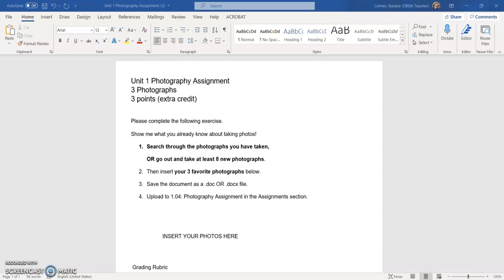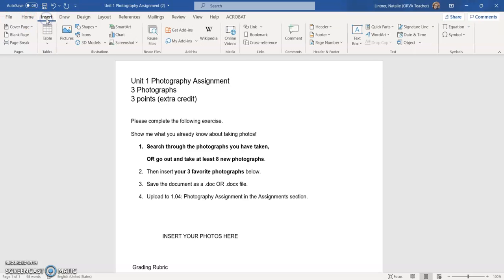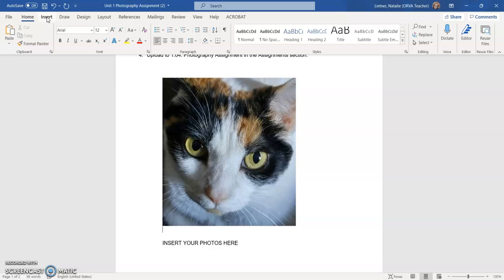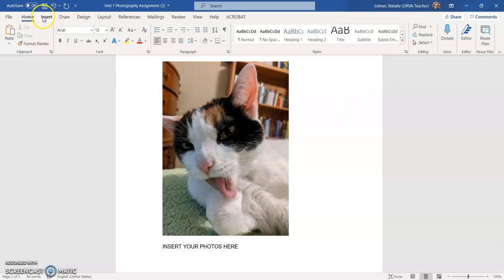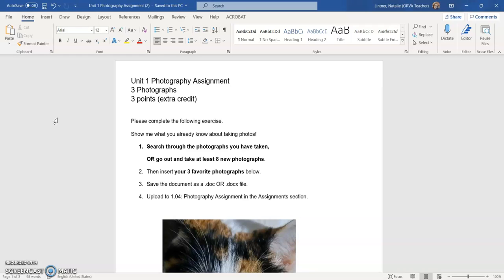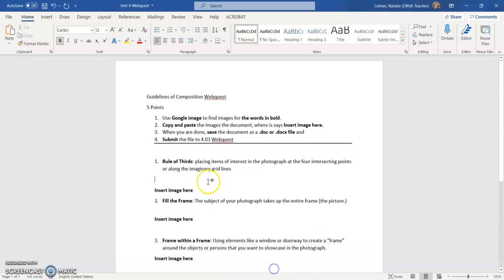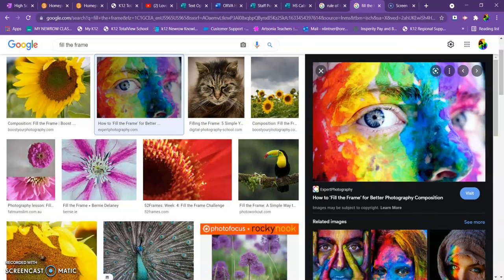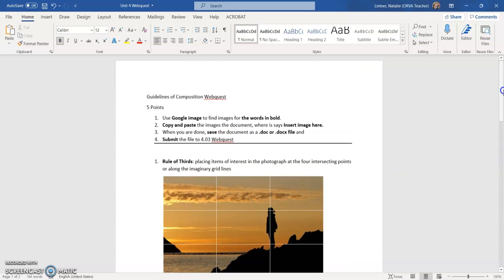How to insert an image into a word doc.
How to insert an image from your computer or one you find on the web.